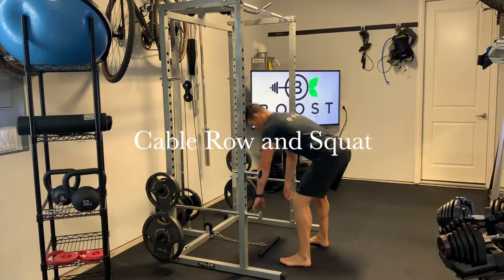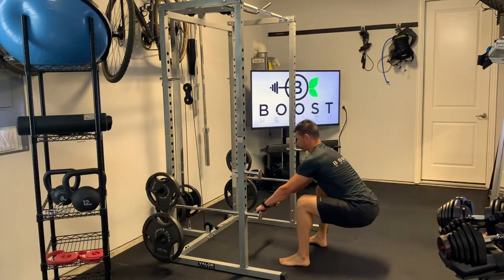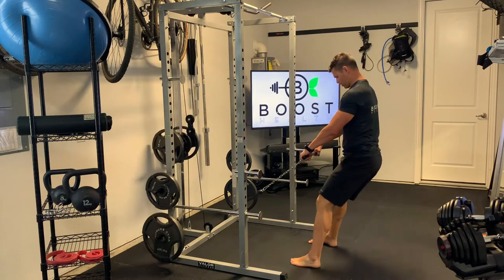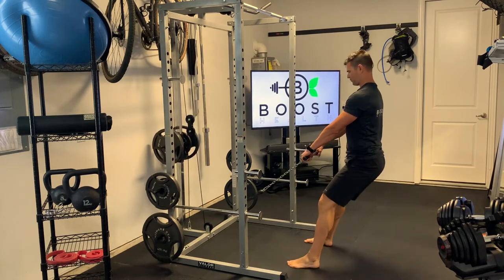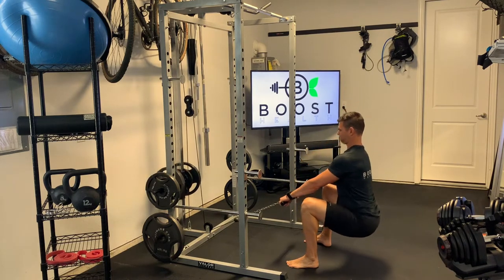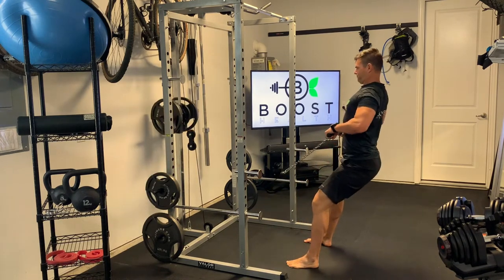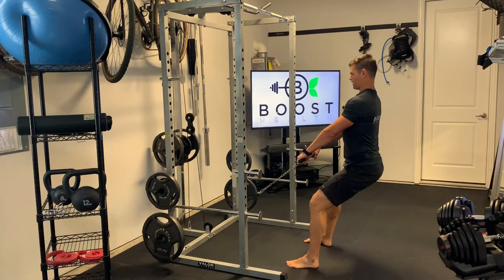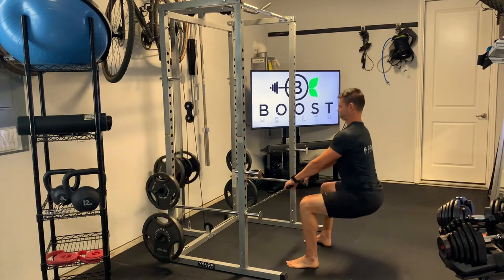Cable Row and Squat